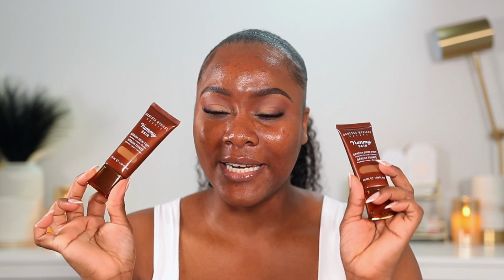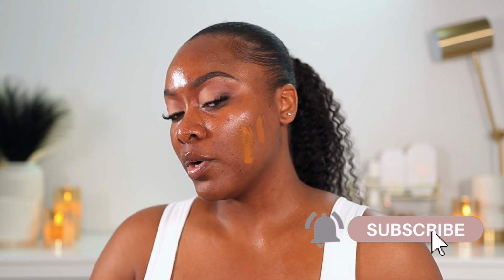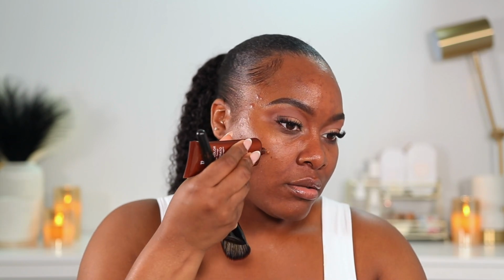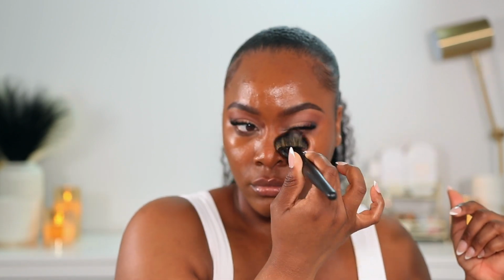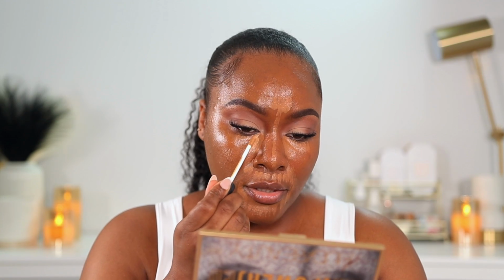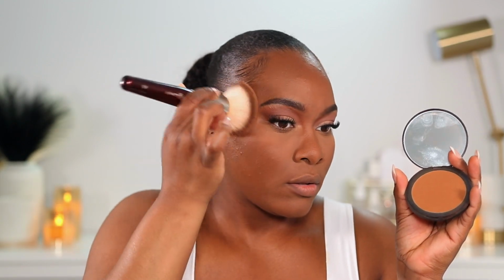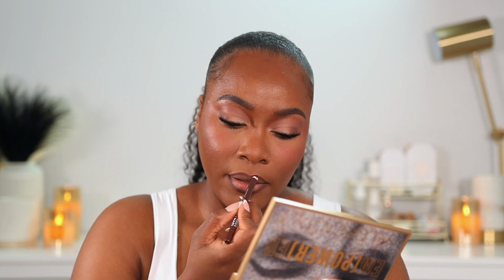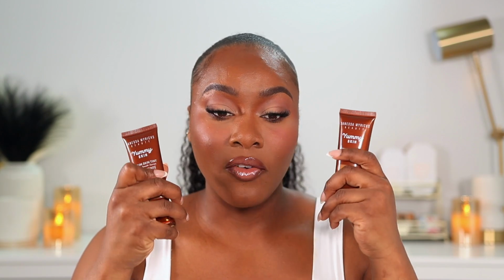NEW DANESSA MYRICKS YUMMY SERUM SKIN TINT SHADE 12 & 13 REVIEW SUMMER MAKEUP 2023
✨✨OPEN✨✨

Hey loves,
in today’s video I will be reviewing the new Danessa Myricks Yummy serum skin tint in the shade 12&13 Let me know what you guys think in the comment section below. ENJOY 💖

Products Mentioned

Sephora Collection outrageous plumping gloss- 02 XXL Nude

Pat McGrath gloss- wicked whisperer